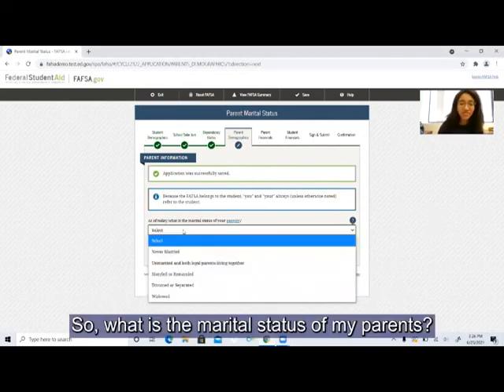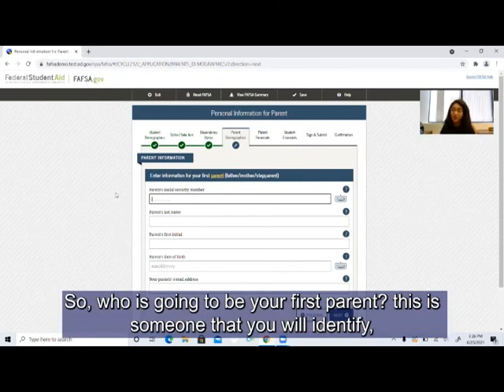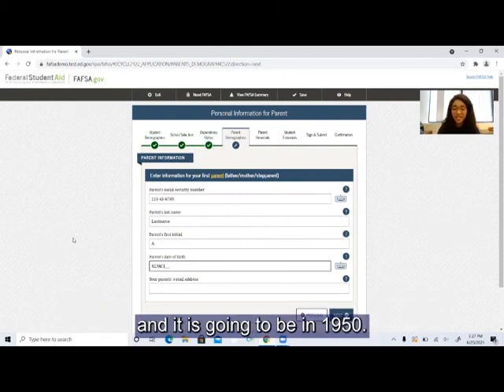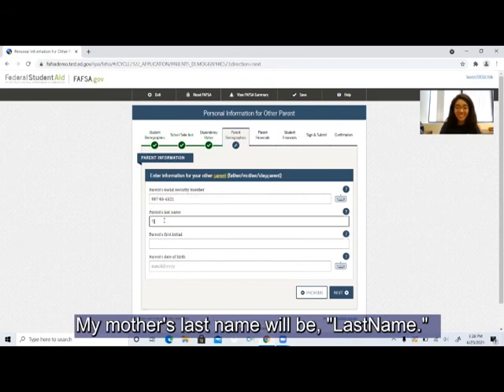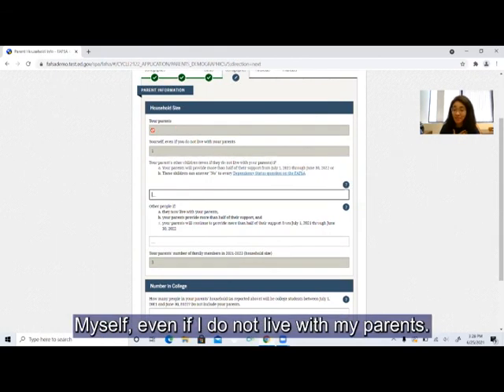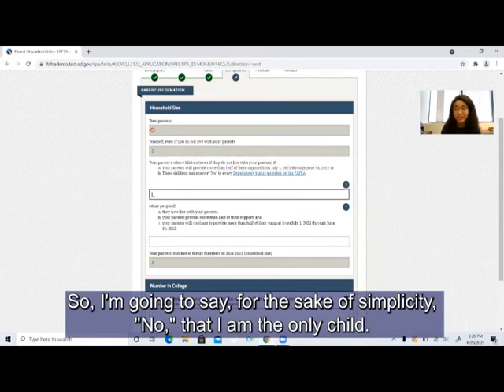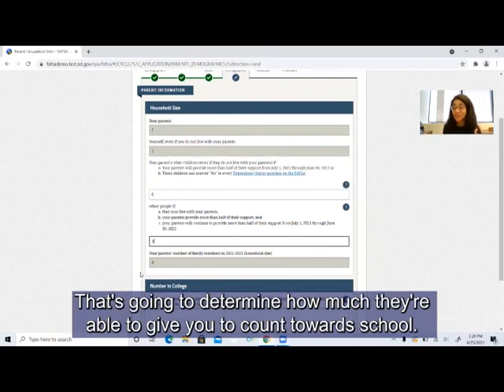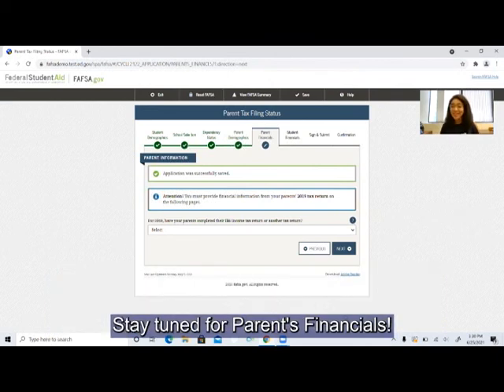Part 6: Parent Demographics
Next step, Parent Demographics.  Watch as Antonia Adams explains how to input the correct information and tell FAFSA about your family!  This series makes getting money for college super simple!